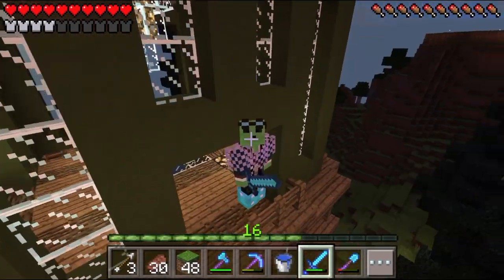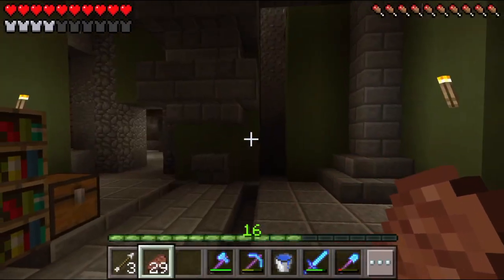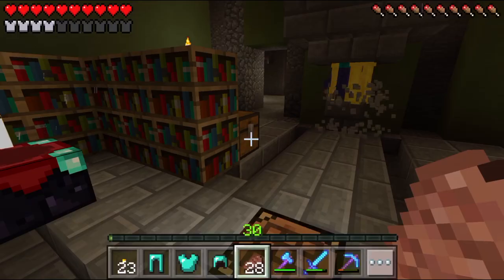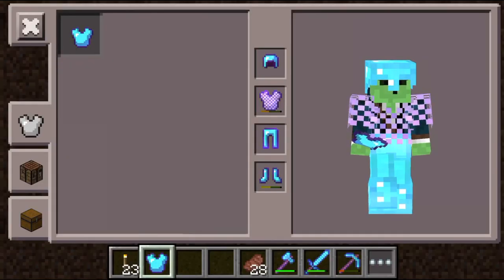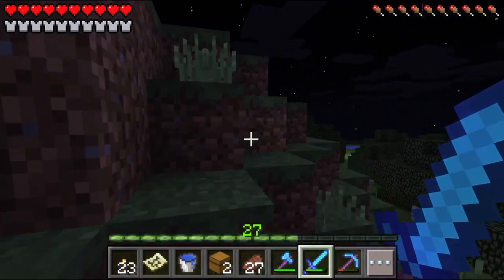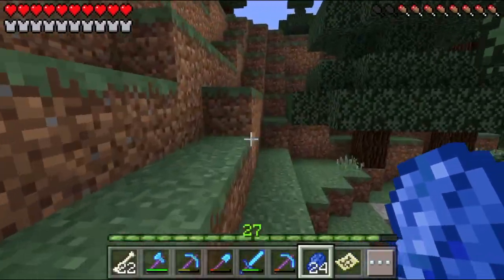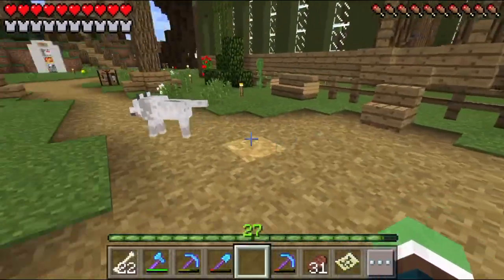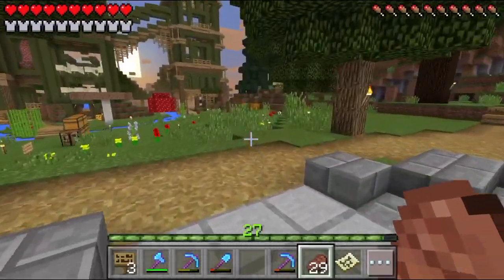Let's Play Minecraft PE - Ep.108 : Powerful Minecrafter + New Puppies!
We are back in gear with the Minecraft Adventure on our MCPE Let's Play! This episode we create ourselves some invincible armor... literally! Then we find ourselves some new companion buddies!

Warning! - Self Advertisement or unwanted spam in the comments will lead to a ban.